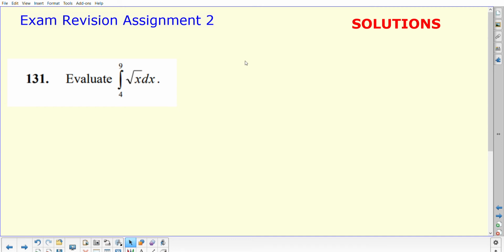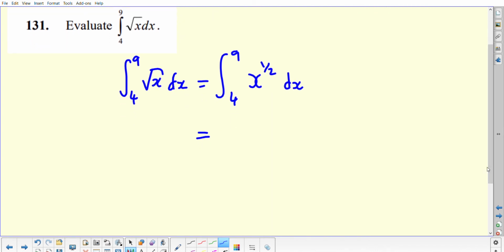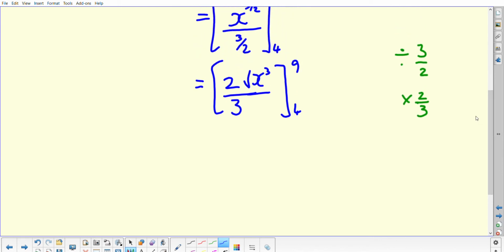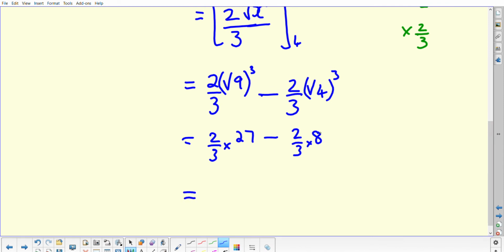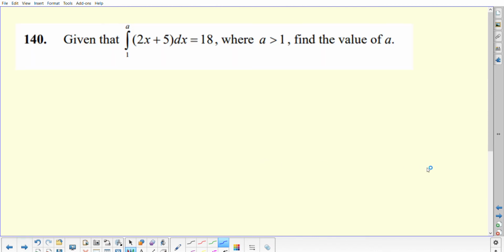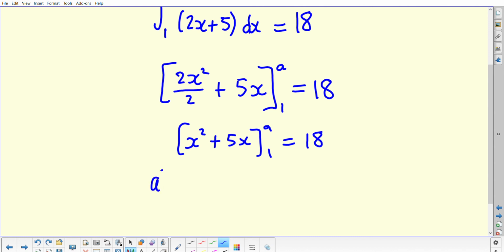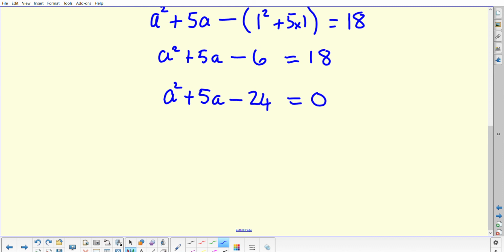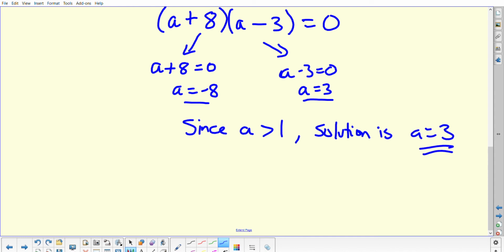Exam Revision Assignment 2 (Integration) Solutions